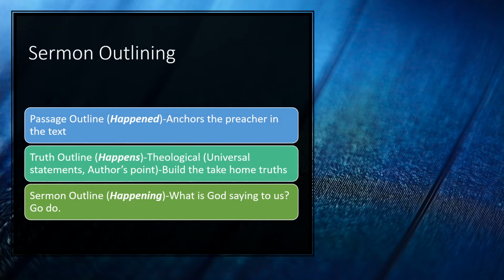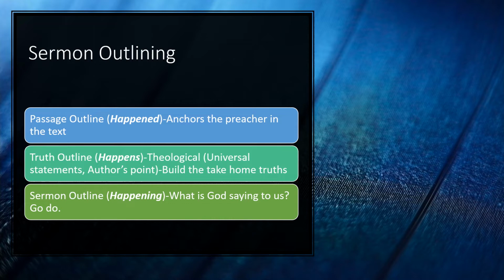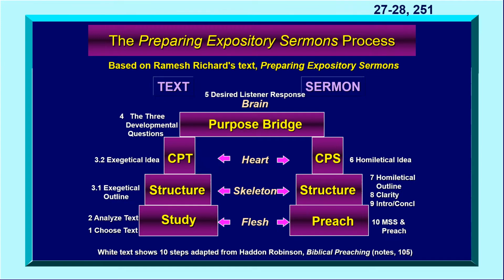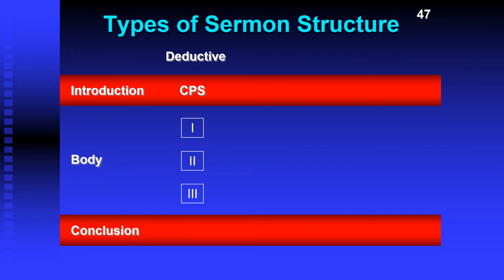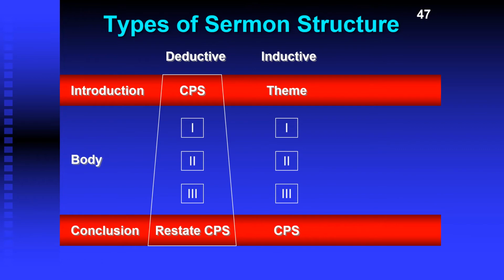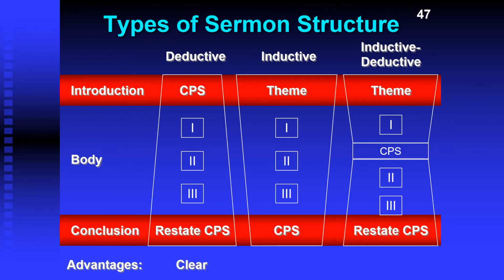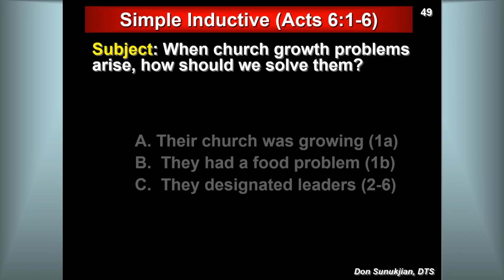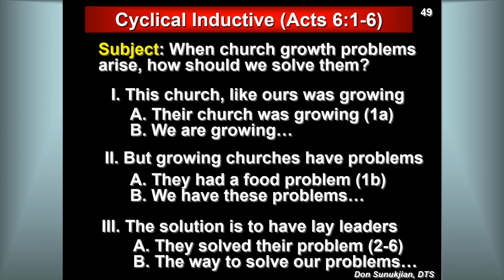Structural Planning Sermon EP01 Rec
CBS